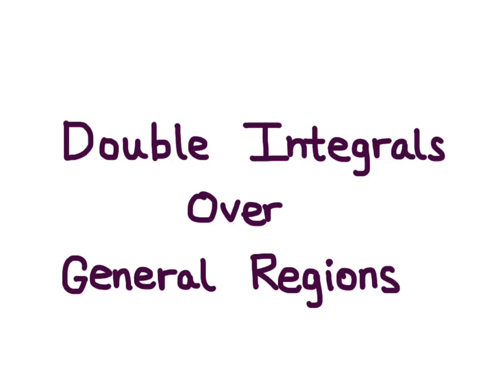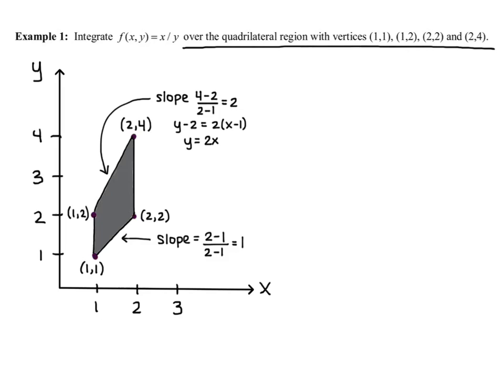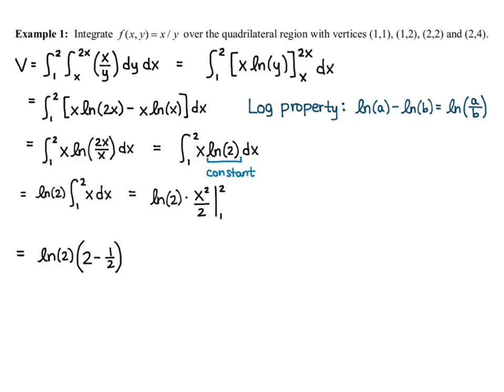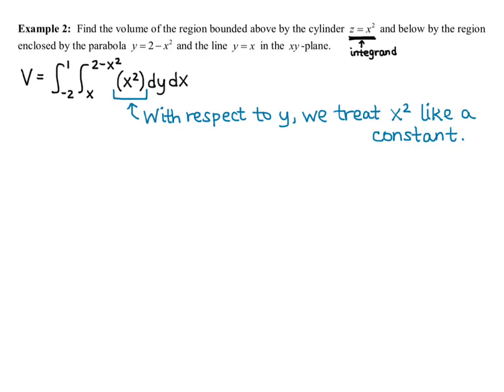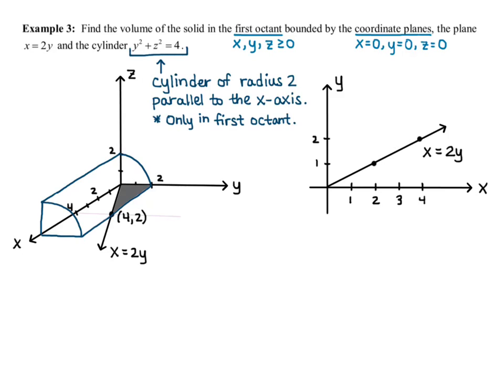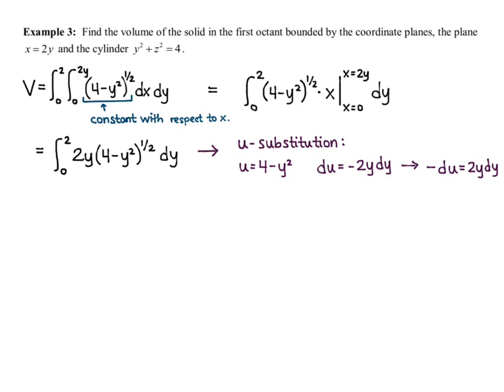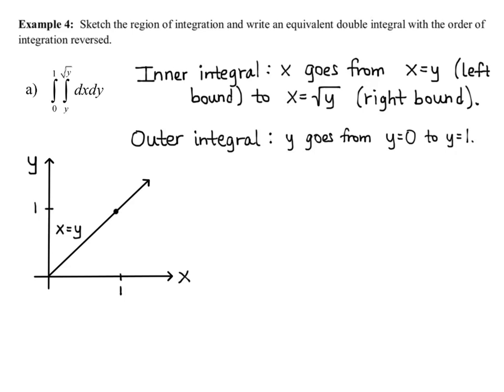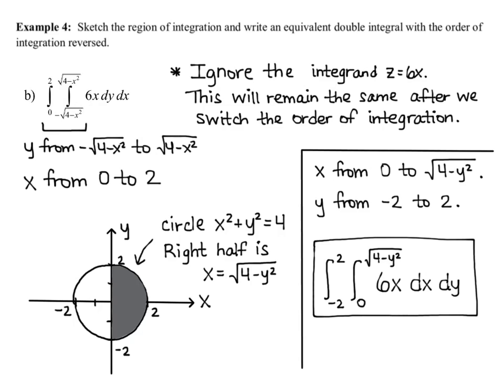Math 2110 Section 14.2 Double Integrals over General Regions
This video discusses how to find volume using double Integrals, as well as switching the bounds of integration.